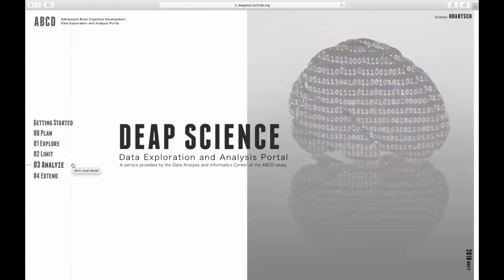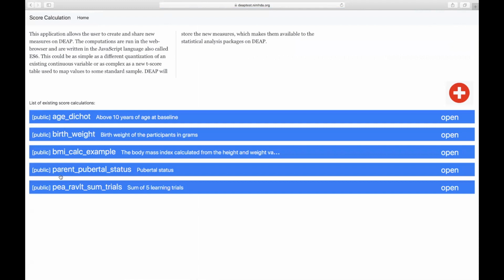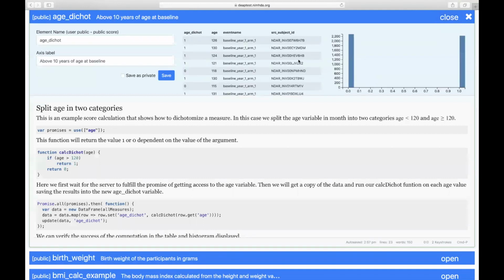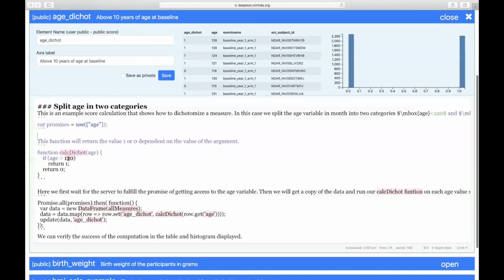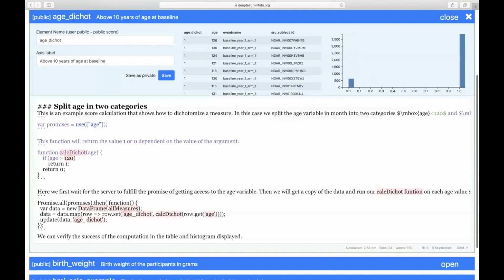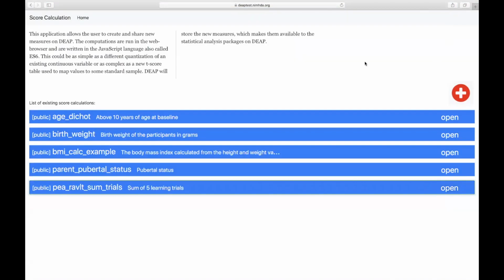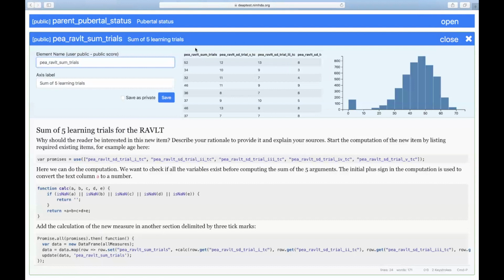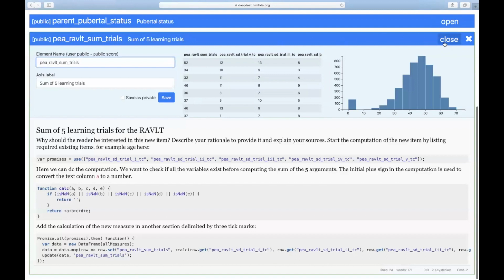DEAP Extend (beta)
Data Analysis and Exploration Portal - Extend application (beta)